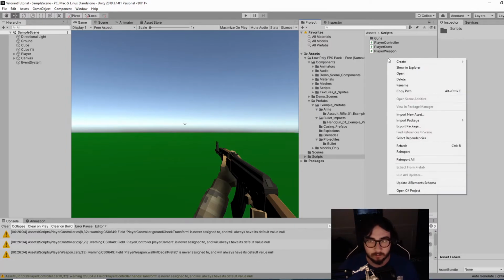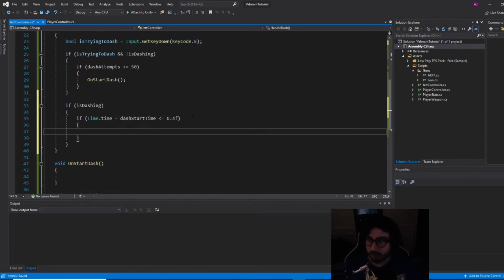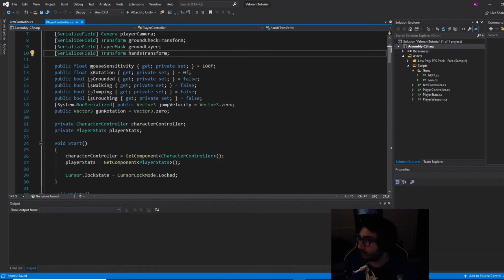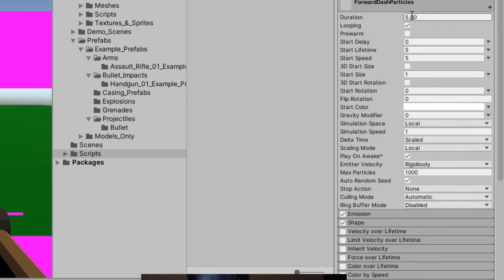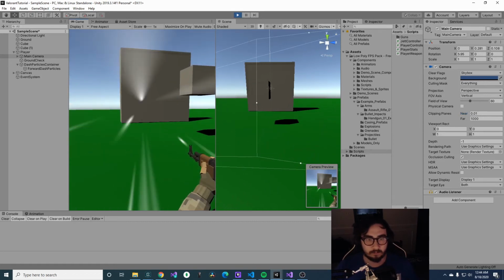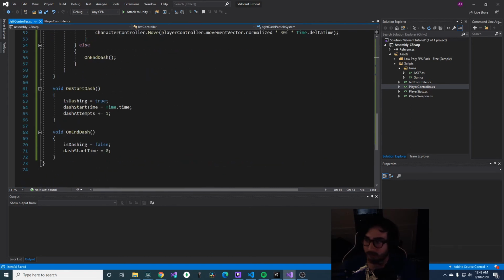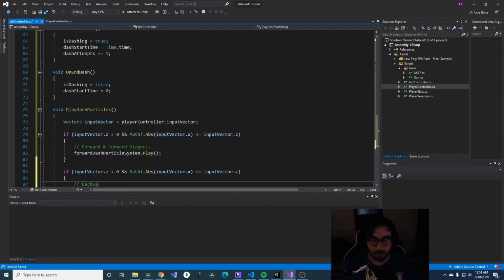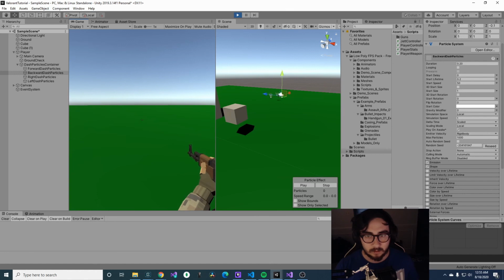How to make Jett's Dash in Unity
In this video, we'll be looking at Valorant agent Jett's dash. We'll be working on programming the mechanic, setting up the foundation for her other abilities, and creating the dash particles all in Unity.